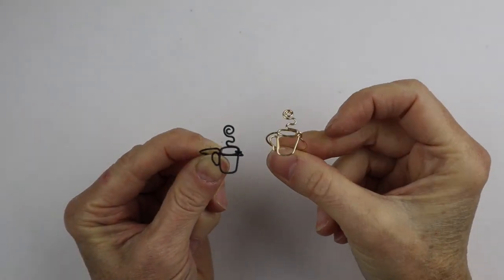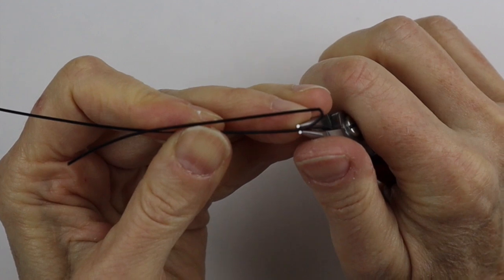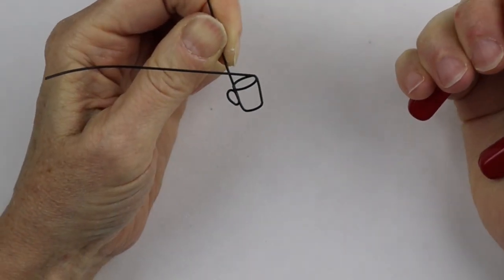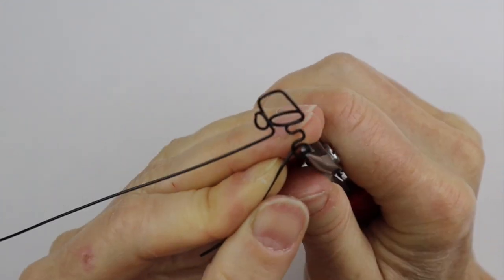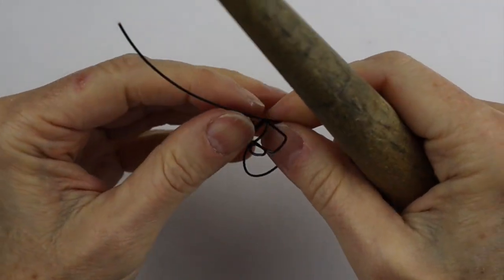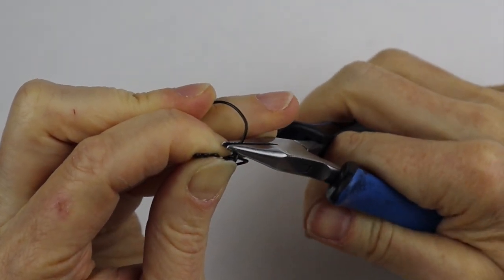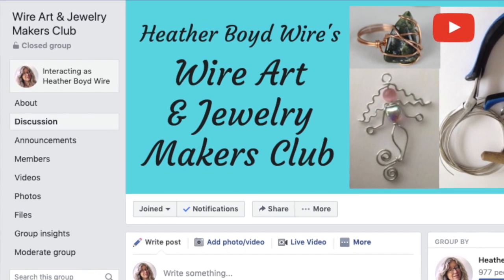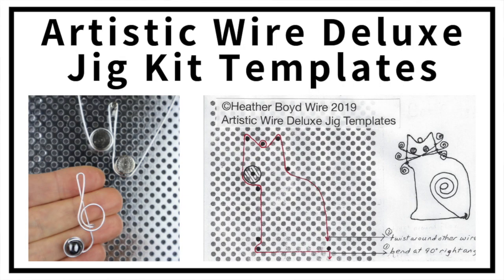DIY Coffee Cup Wire Ring Tutorial